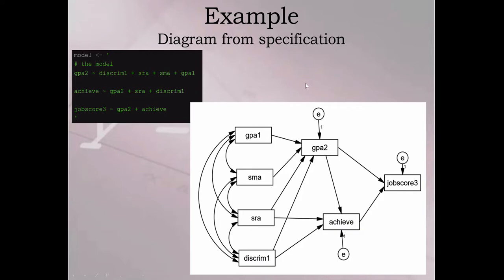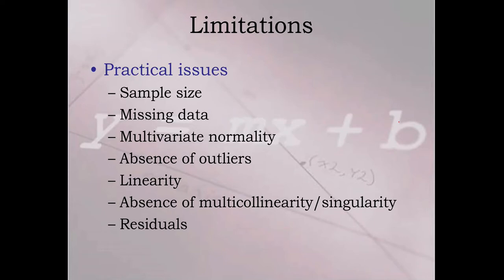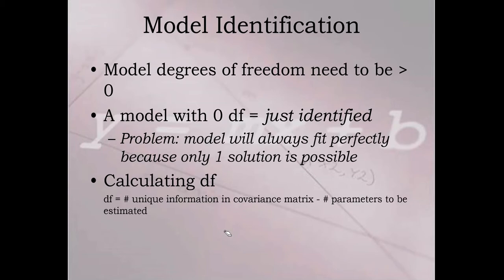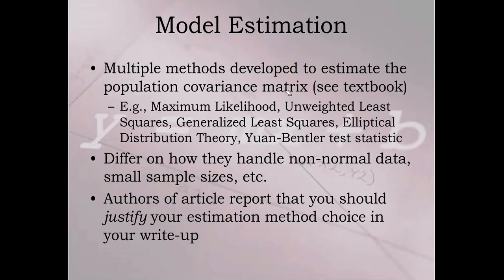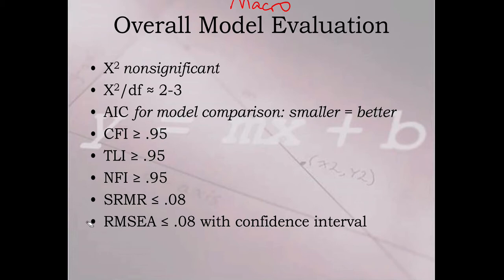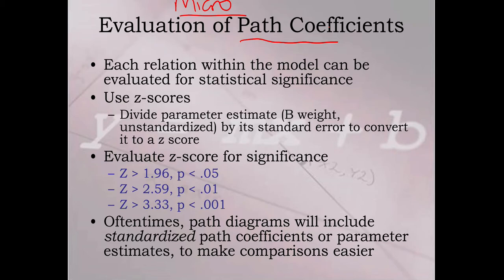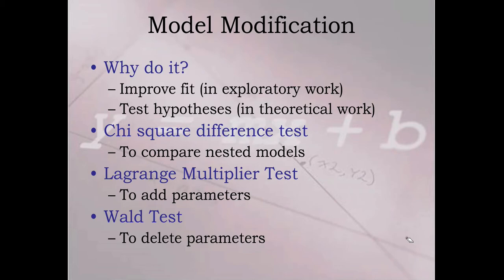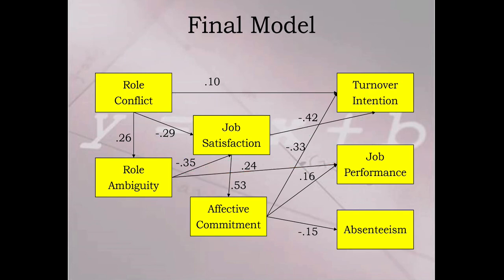Path analysis lecture 3 [PSYC 6343: Multivariate]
Note: lecture 2 is currently unavailable. This should be resolved soon.